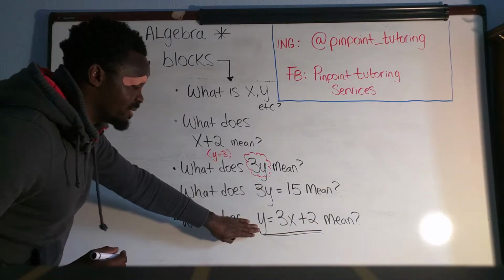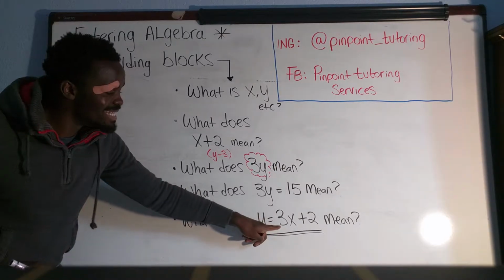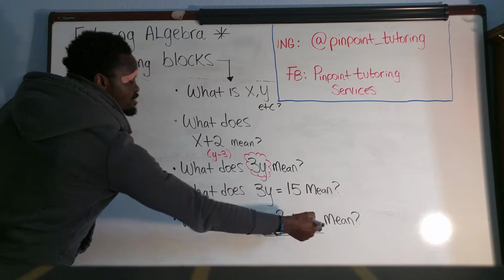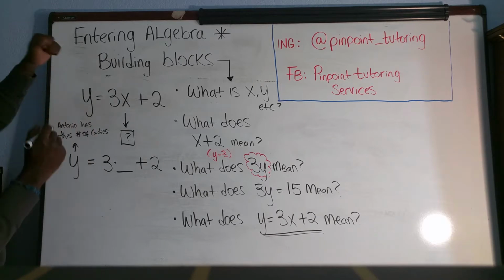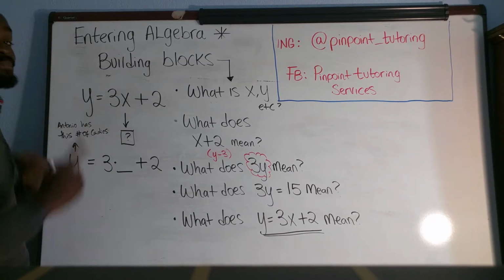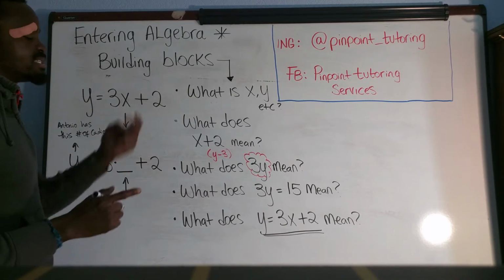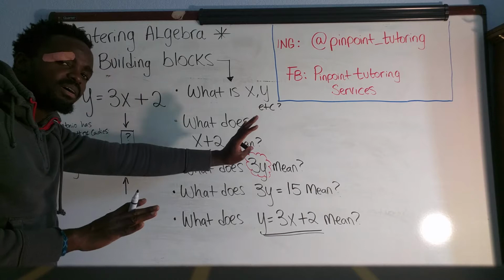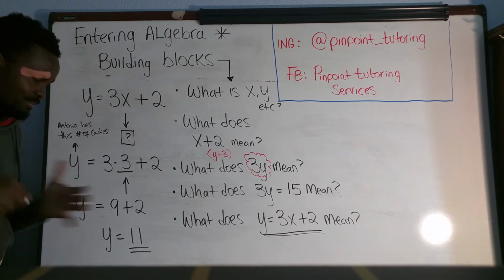ALGEBRA BUILDING BLOCKS (PART 3). Episode 27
Here are some basic building blocks for Algebra that help you conceptualize what the letters in algebra mean and how they work sometimes.

All of this is building towards your first lesson in Linear functions which Tommy will help you through quickly. Be sure to watch the other 2 videos to get the whole picture to kick you off.